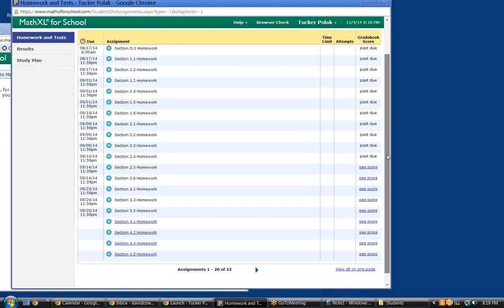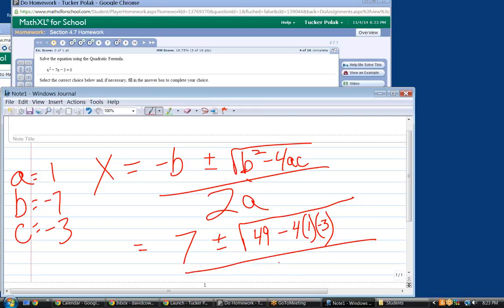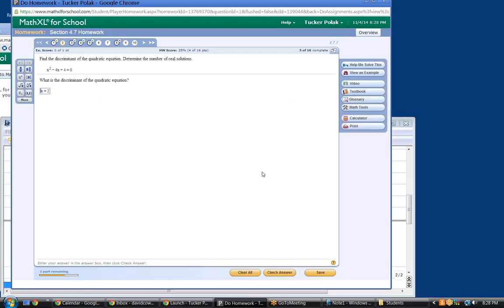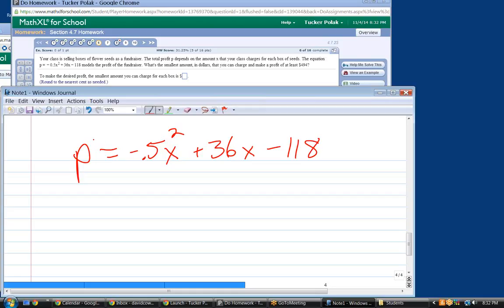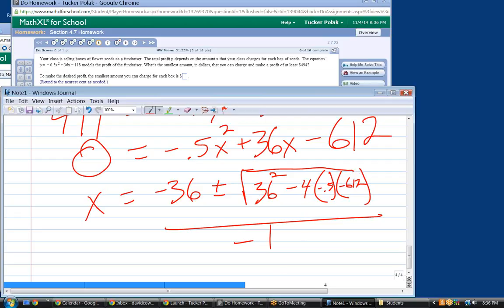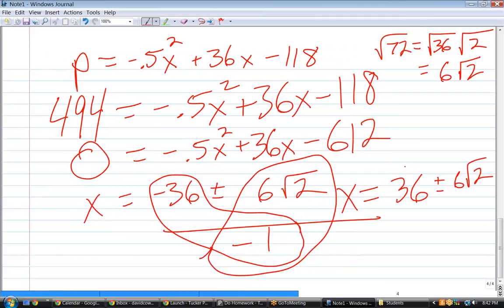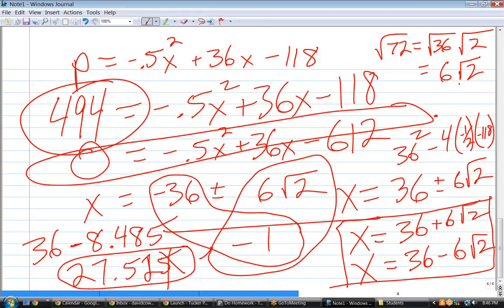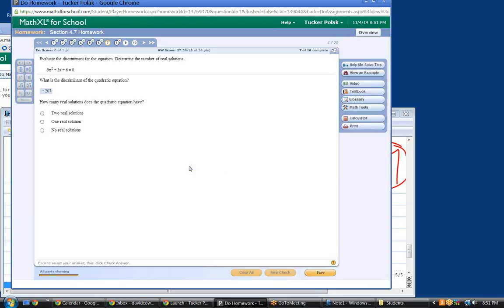Online Algebra 2 tutoring, factoring, Quadratic Formula TP110414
online math tutoring services for algebra, geometry, trigonometry, precalculus, AP calculus AB/BC, ACT/SAT/GRE/GMAT prep This video deals with factoring quadratics, using the quadratic formula, and imaginary numbers.